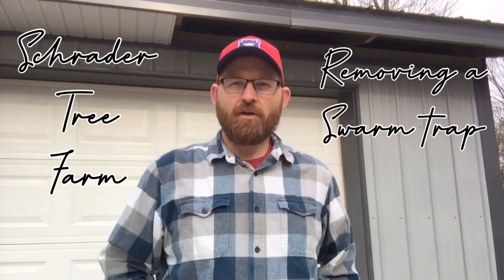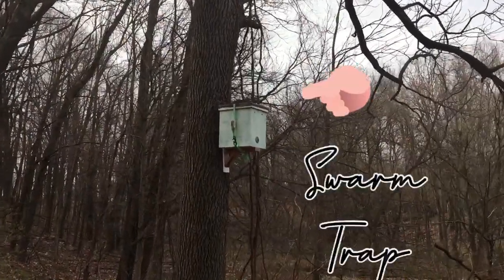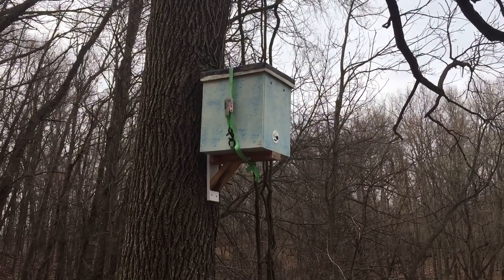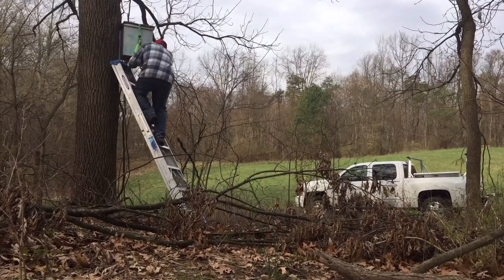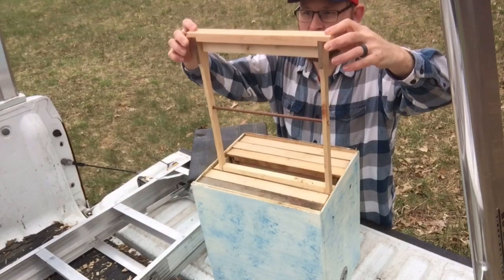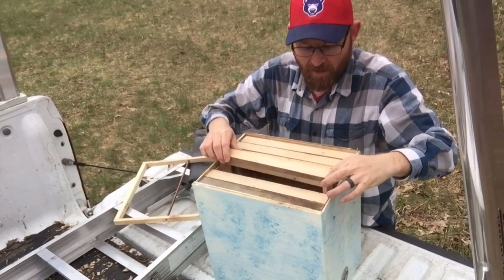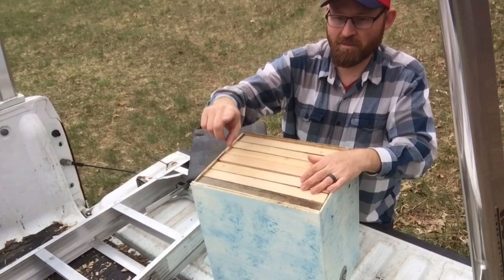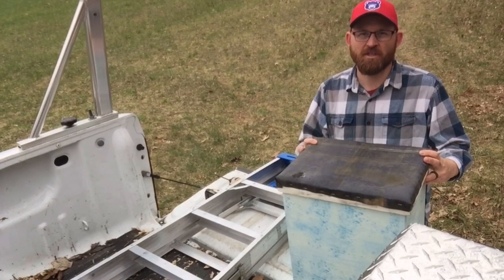Honey bee Layens OSB plywood swarm trap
Ted takes down & swarm trap to clean & move to another location. This one has been up
for a year and has held up really well for being made from OSB plywood.
Swarm traps are a way to possible way to get free bees!!!

Honey bee lures:
Swarm Commander

Lemon grass oil
Some people say this works well but I have not had any success.